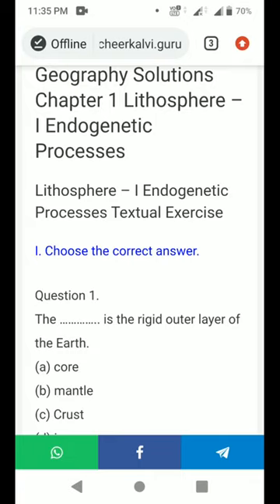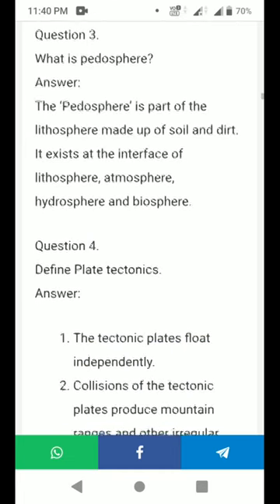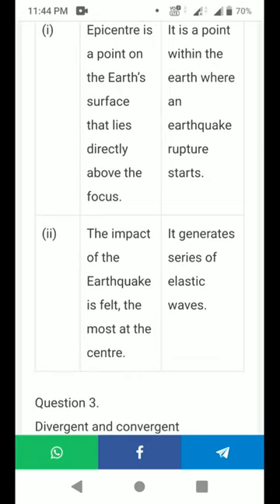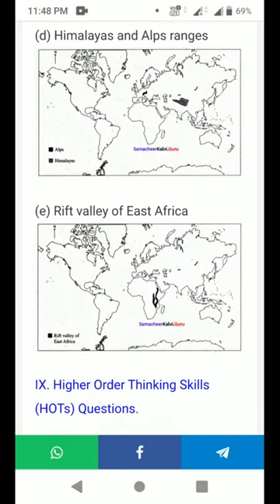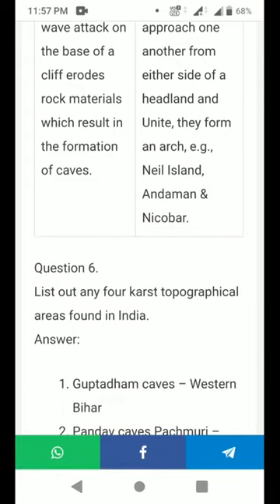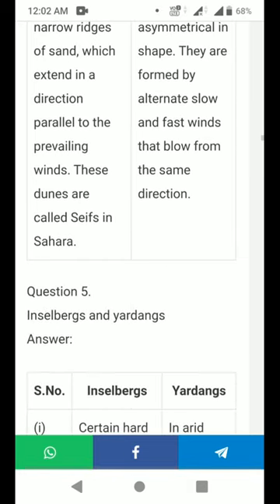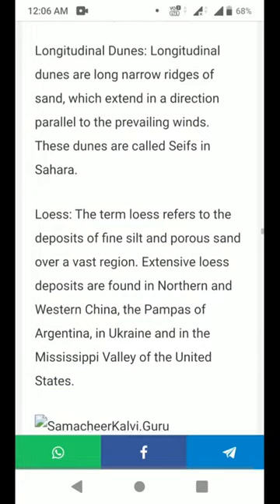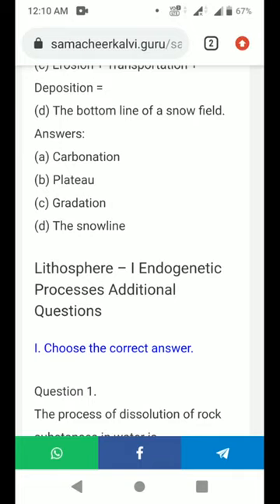GRADE 9 SOCIAL(GEOGRAPHY LITHOSPHERE) 03 09 2020, 10.10 AM